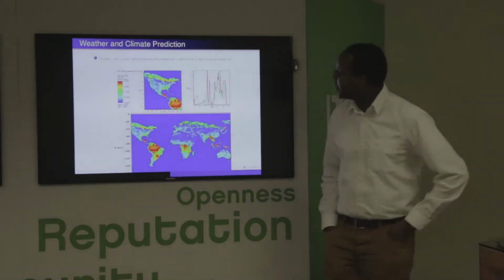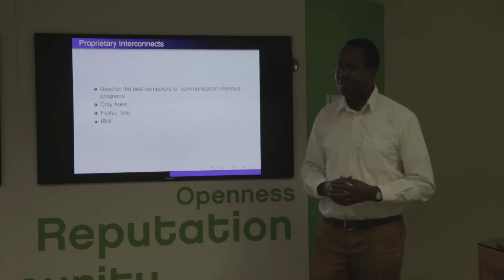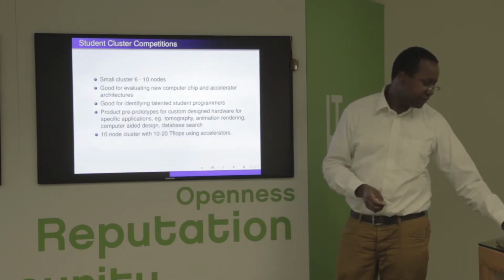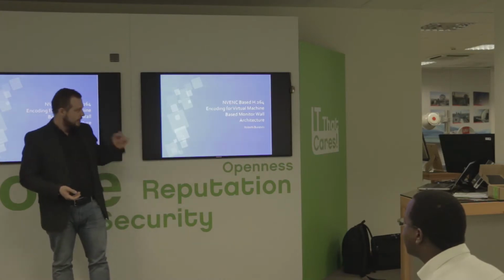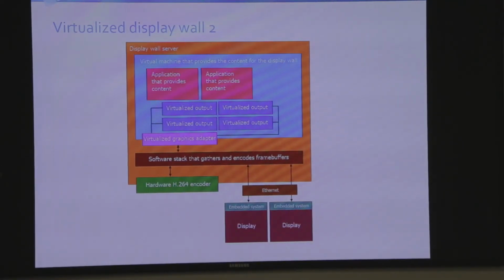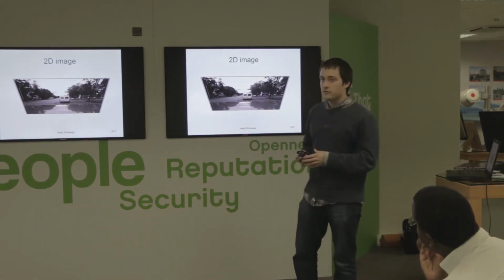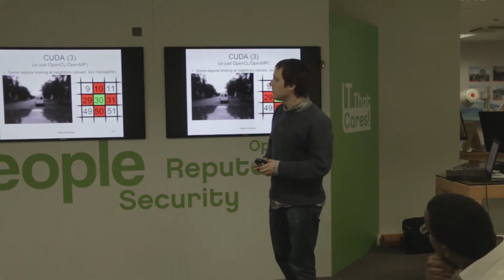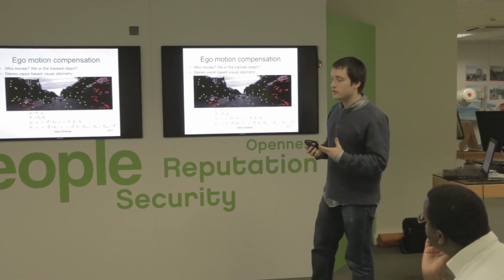Cuda metup octoober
Apraksts